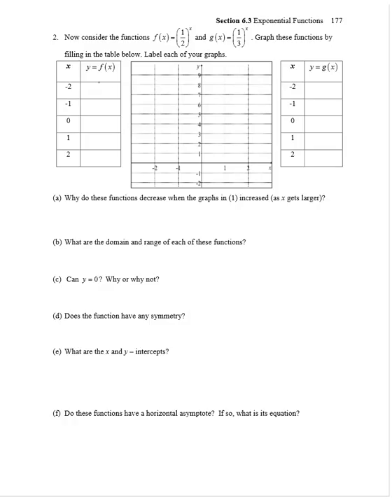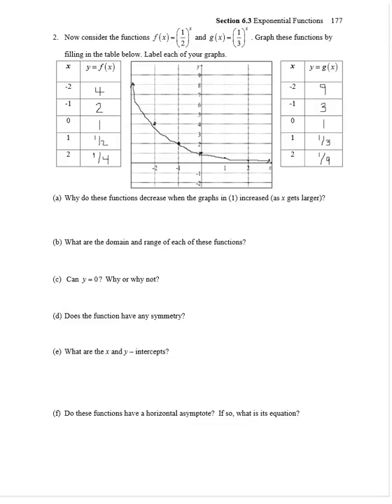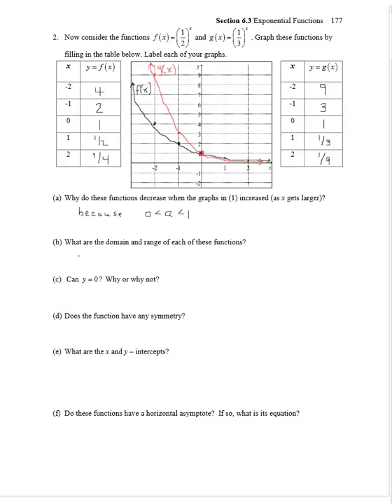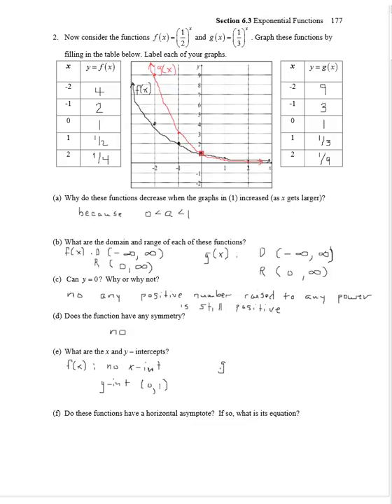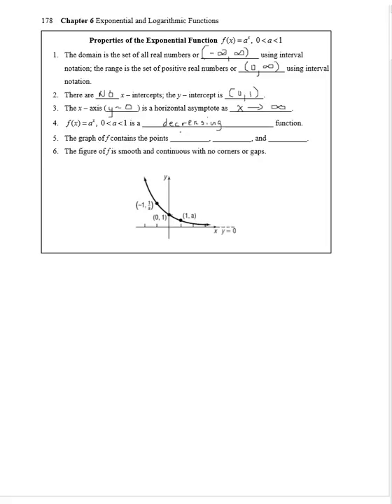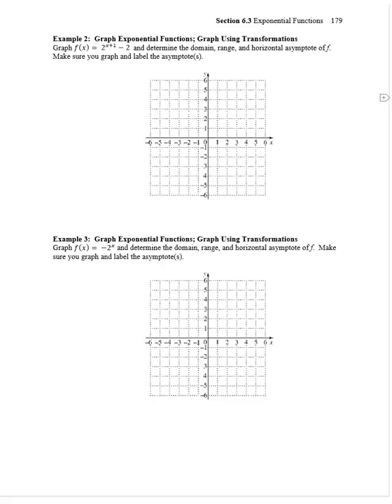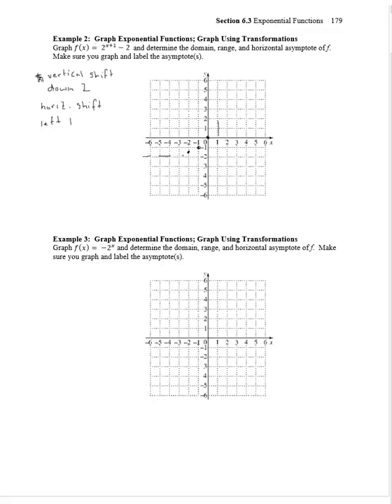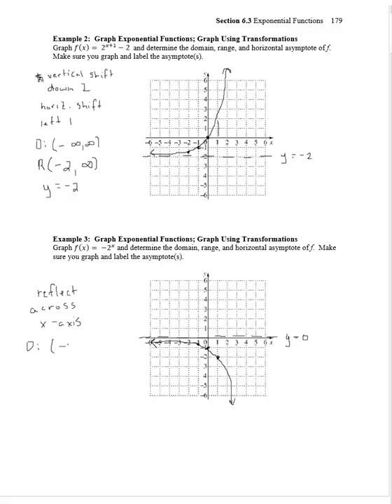RSCC Math 1130 Section 6.3 Part 3 Lecture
Video lecture for section 6.3 Part 3 (Exponential Functions)